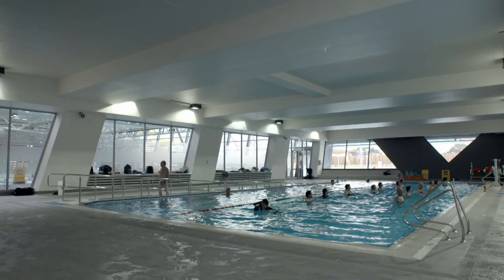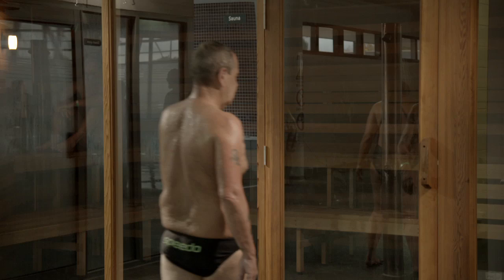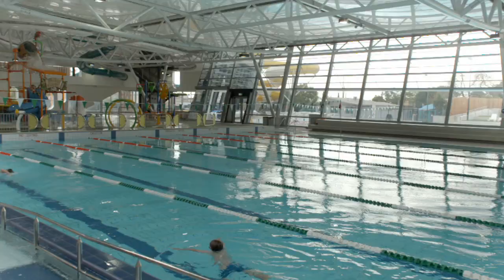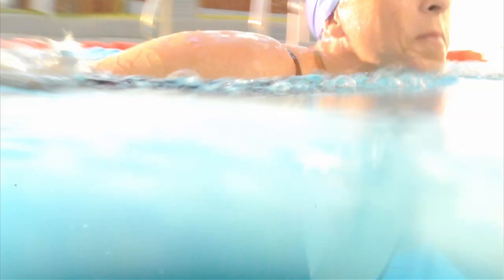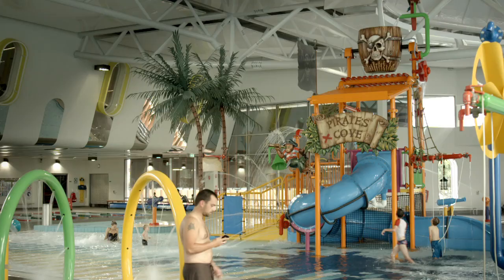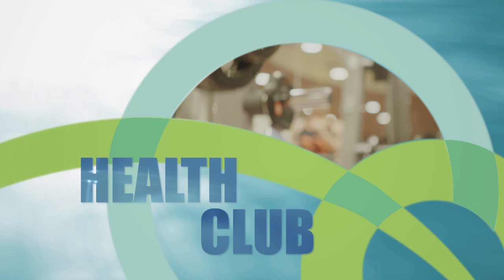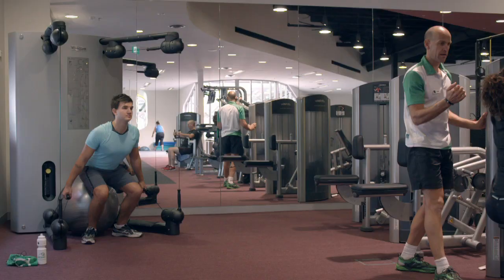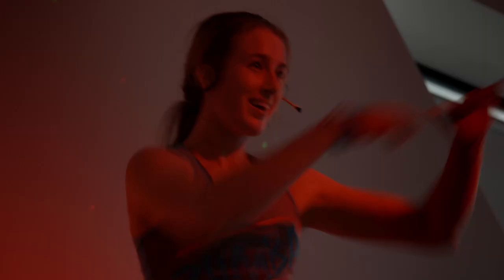GESAC - Take a tour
Glen Eira Sports and Aquatic Centre in now open and Every Body is Welcome! Join Olympic champion and GESAC ambassador, Nicole Livingstone as she takes you on a guided tour of GESAC's state of the art factlities.